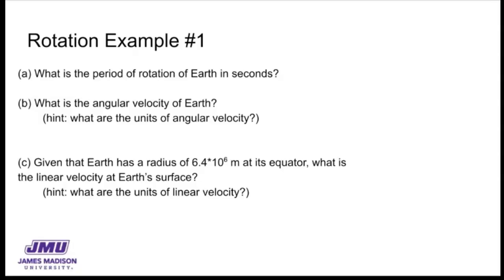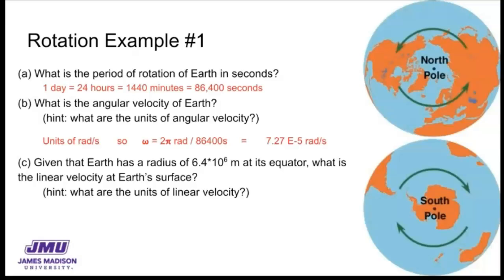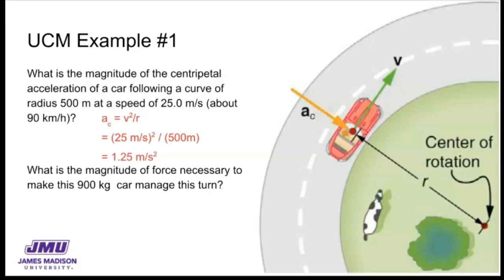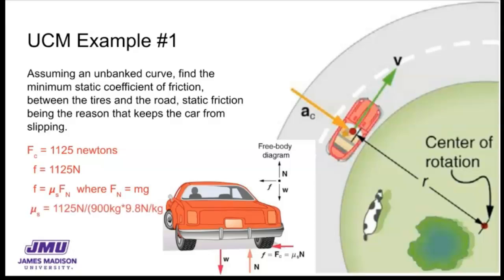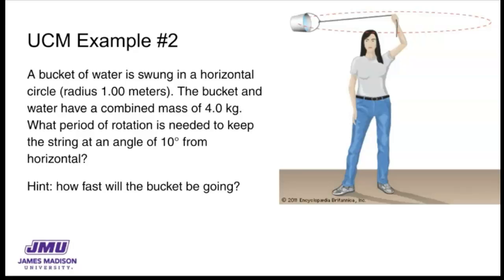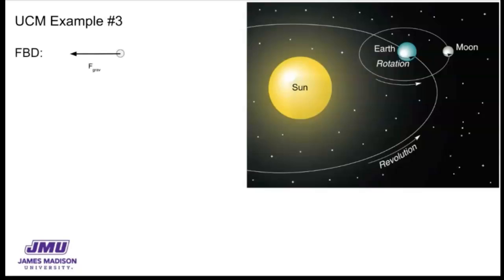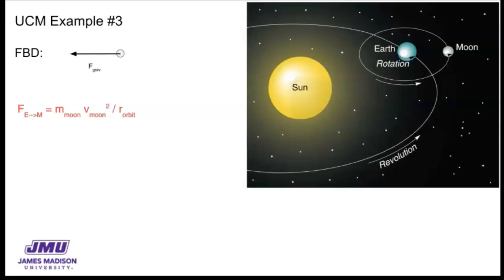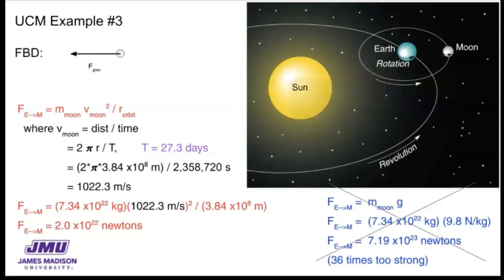JMU PHYS 240 Circular Motion Examples